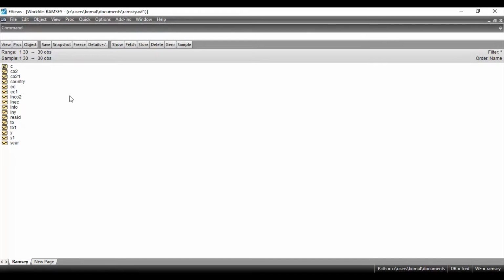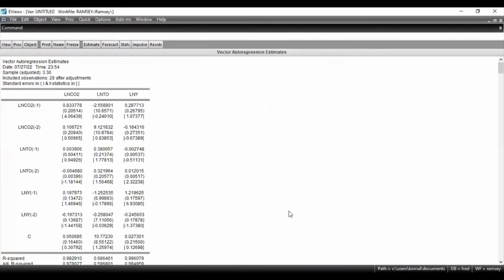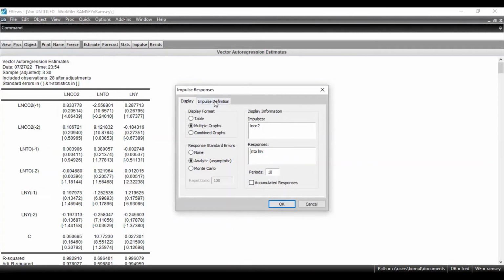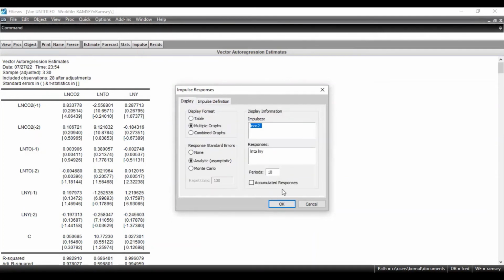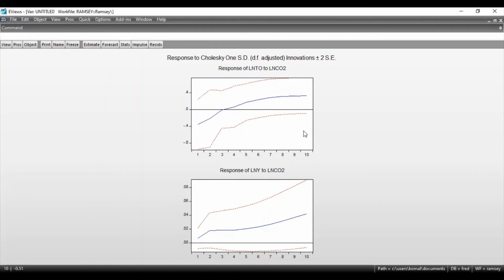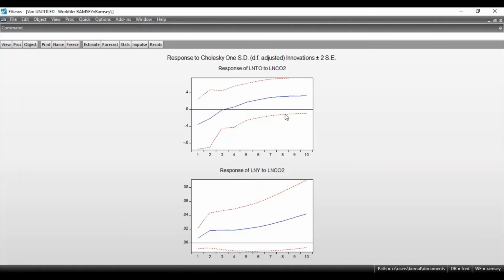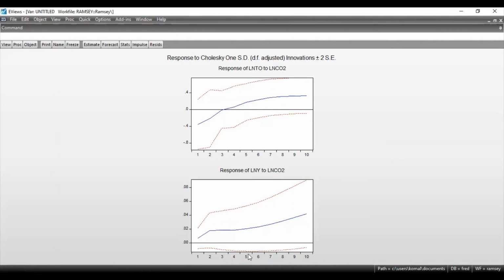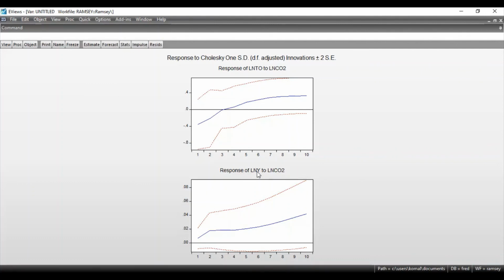Impulse Response Function || EViews || EViews Tutorials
This video explains how to obtain the IMPULSE RESPONSE FUNCTION using EViews.
@Komal Kanwar Shekhawat

Impulse response functions are useful for studying the interactions between variables in a vector autoregressive model.

Their main purpose is to describe the evolution of a model’s variables in reaction to a shock in one or more variables. This feature allows to trace the transmission of a single shock within an otherwise noisy system of equations and, thus, makes them very useful tools in the assessment of economic policies.

HAPPY LEARNING !!